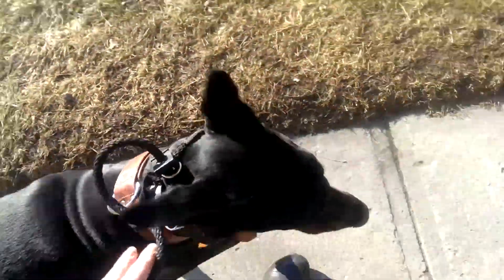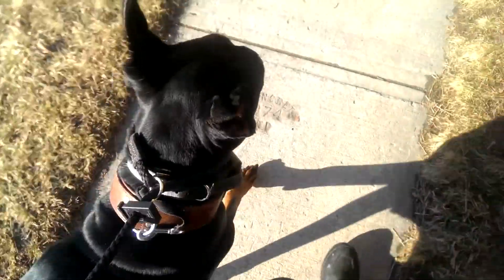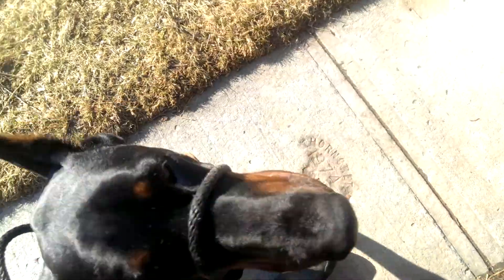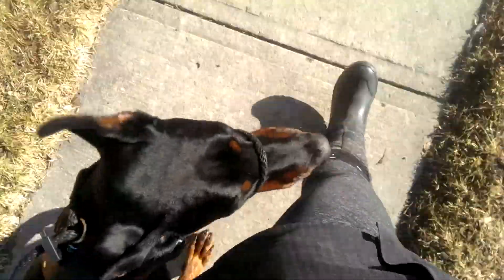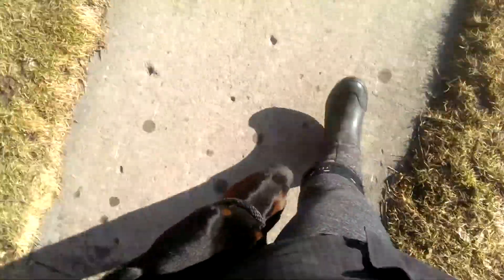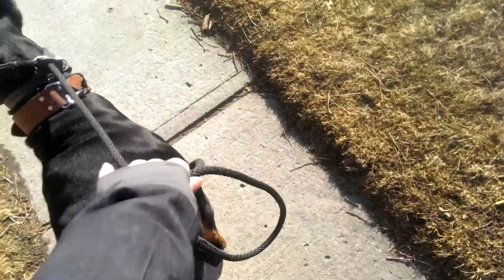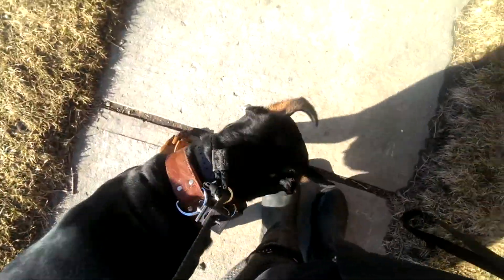Leash manners Tip 1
Here is another easy exercise to do with your dog to help them walk nicely on leash and to pay more attention to you and where your body is moving. You are teaching your dog the concept of pressure on and pressure off. So with a dog first learning this you will put slight pressure on leash and when they yield to you, you simply release the pressure and move forward. Use a verbal marker such as good or yes. Say their name and use leash pressure. Then mark the desired behaviour. Do this exercise while out on a walk combined with direction changes, auto sits, downs and circles and your dog will be walking great in no time!

I am training this dog on a transitional leash (6 foot slip leash configured like a figure 8 over the nose).